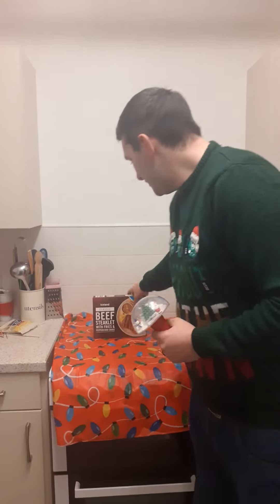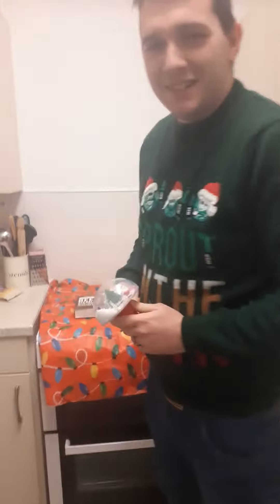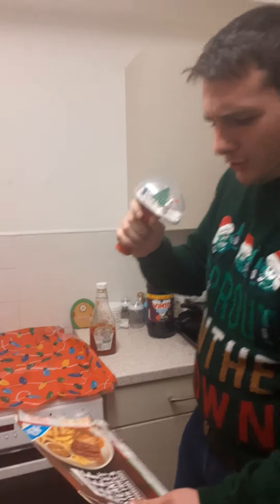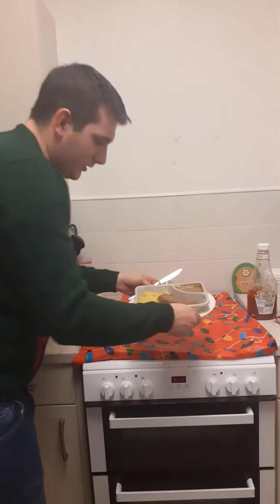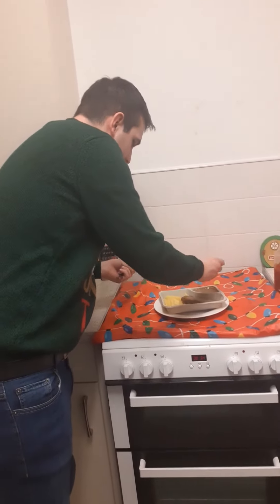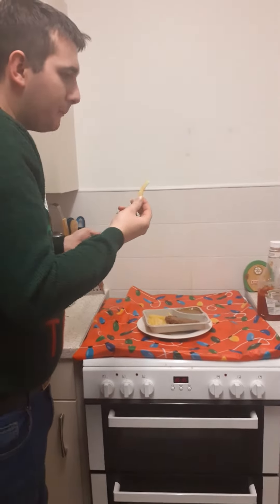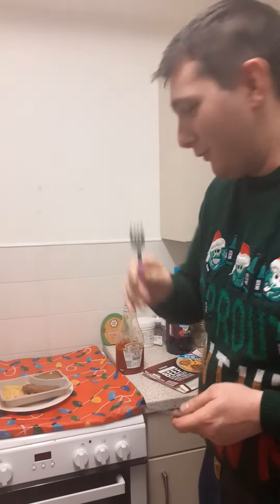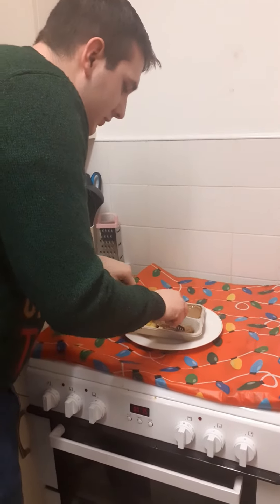Ryans reviews Iceland steaklet and chips with peppercorn sauce